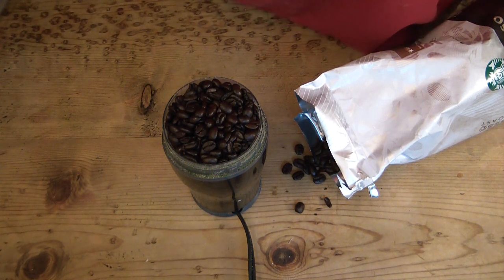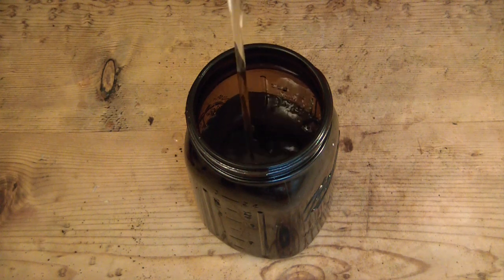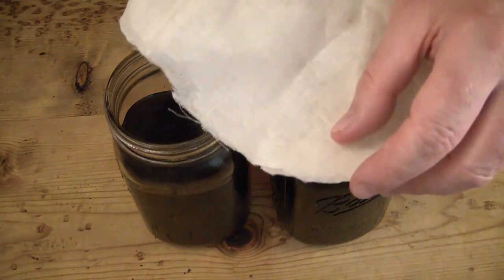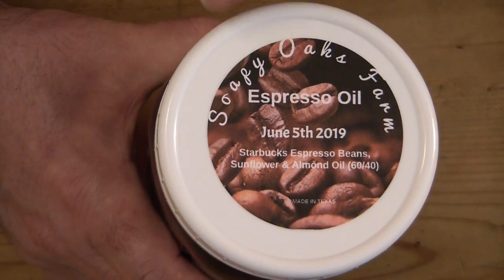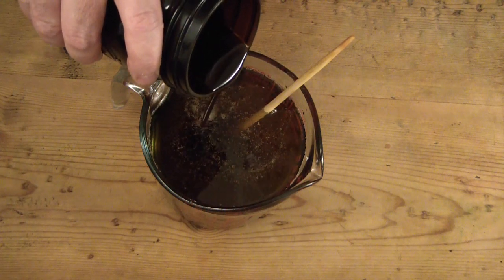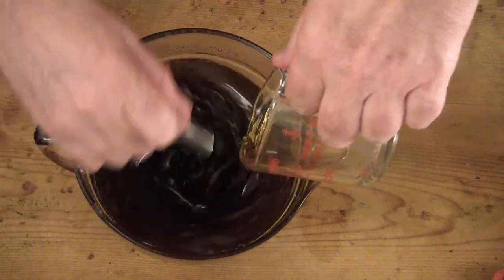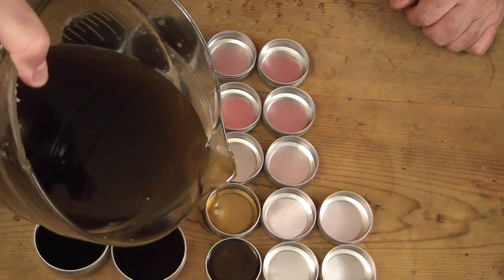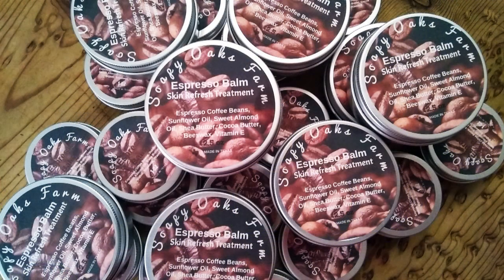Making Espresso Oil & Balm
Coffee, it has so many benefits for the skin, fully B3 Niacin and antioxidant properties, it has the power to really super charge your skin.  in this video I show you how I make coffee oil and how I use it in this healing balm.